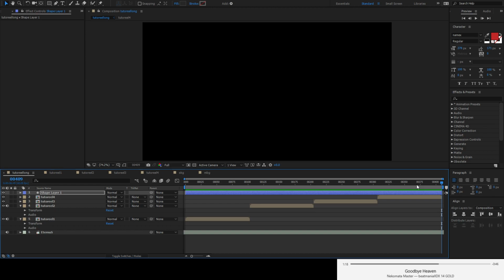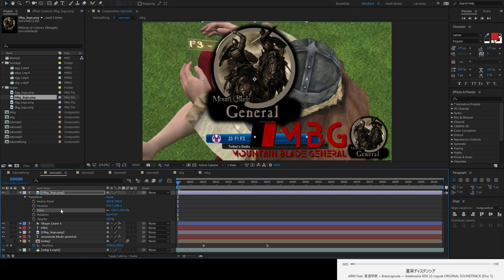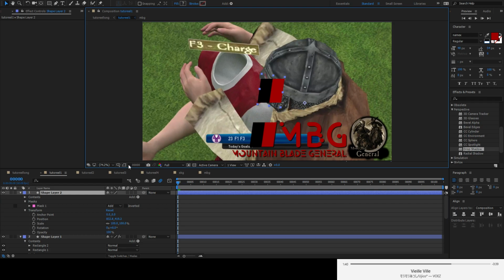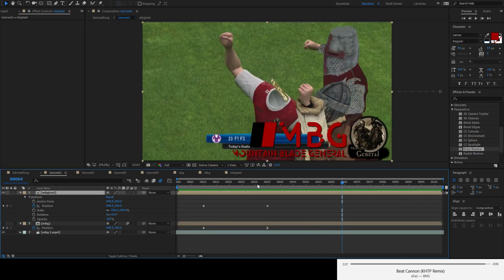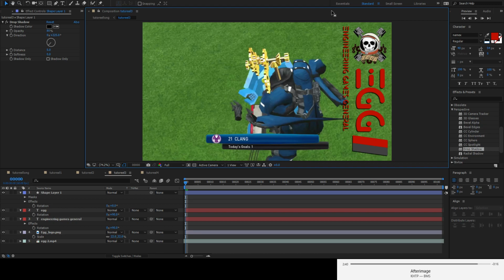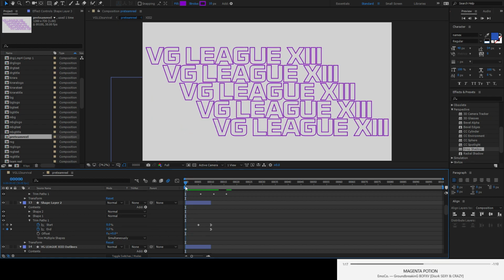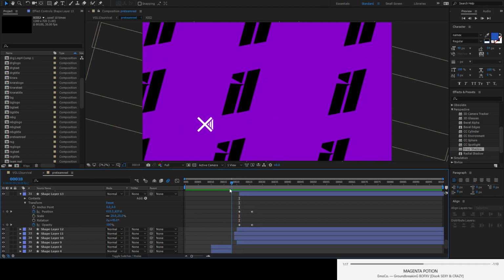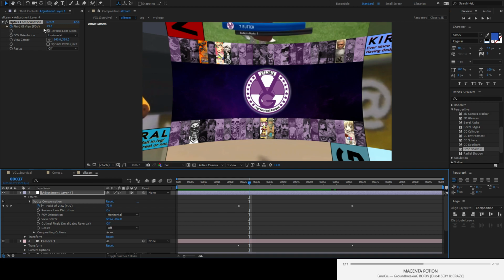After Effects Tutorial: Basic Team Reel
I talk about and make a team reel to give After Effects newcomers something to familiarize themselves with the software.